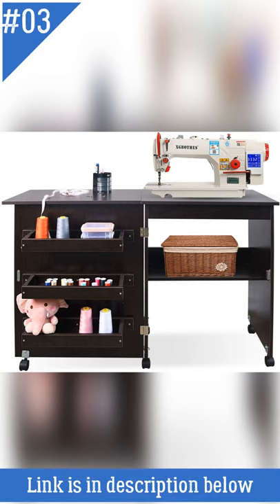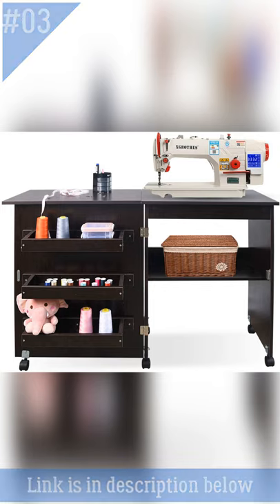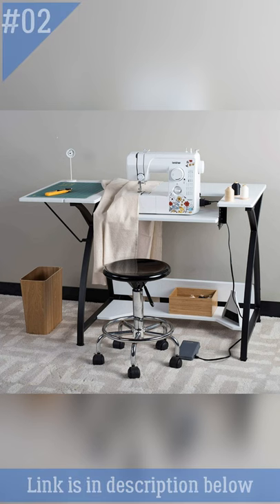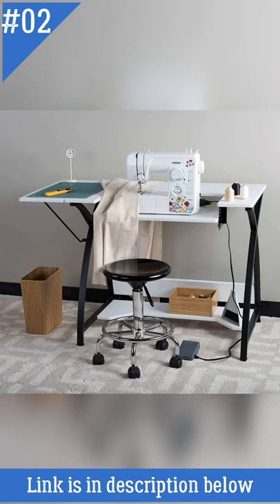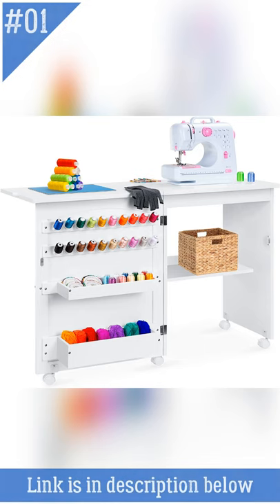TOP 03: Best Folding Sewing Tables 2022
3. charaHOME Folding Sewing Table
2. Sew Ready Comet Sewing Table
1. Best Choice Products Folding Sewing Table